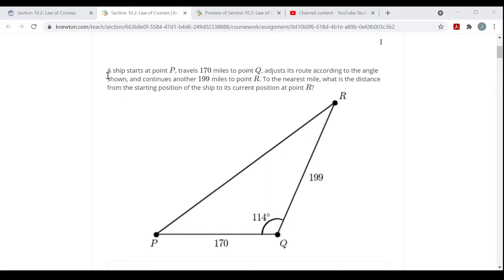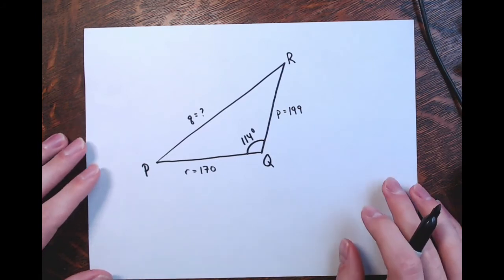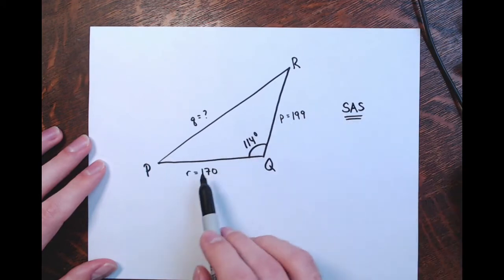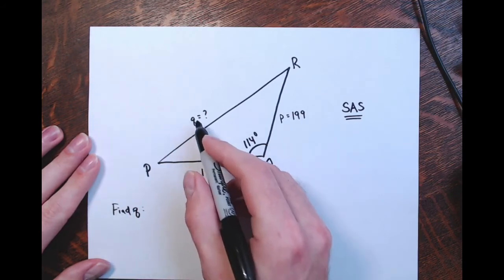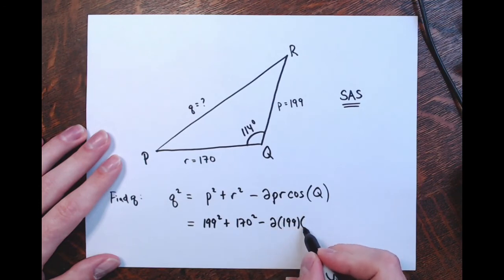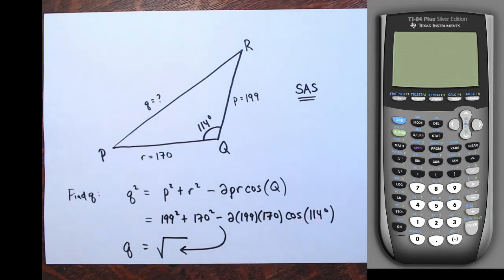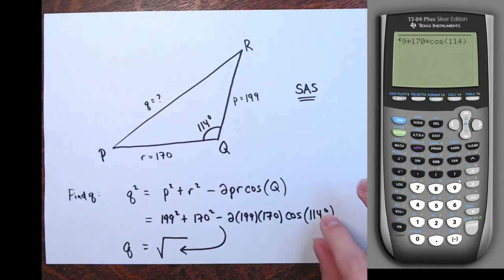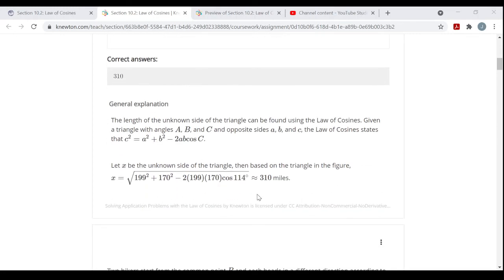Solve applied problems with the law of cosines #2